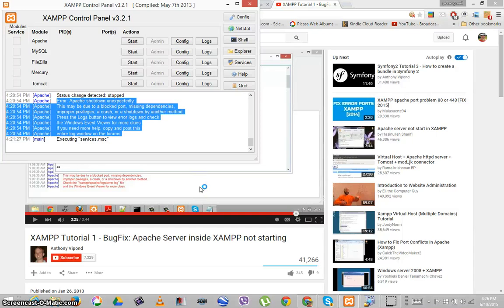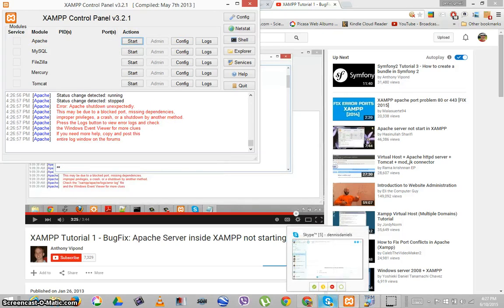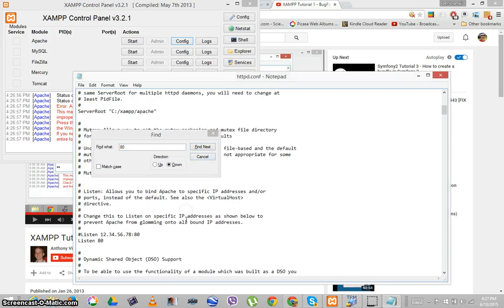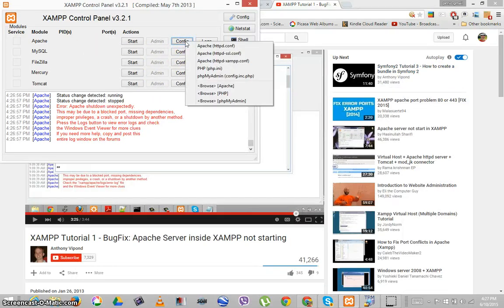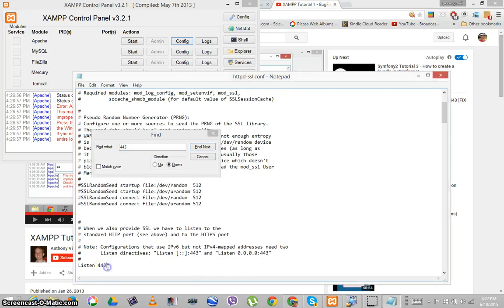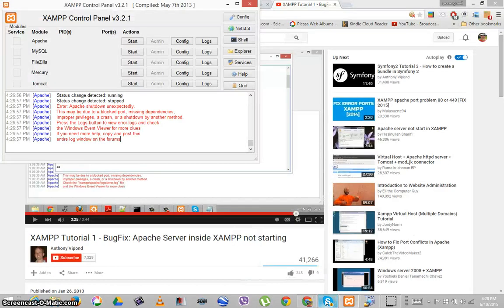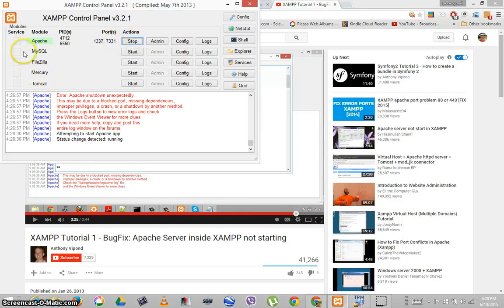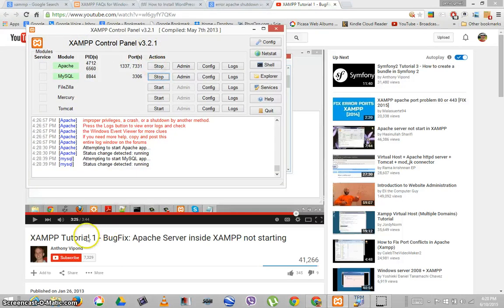xampp apache not starting because skype is in the way config fix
Anthony Vipond!

to test